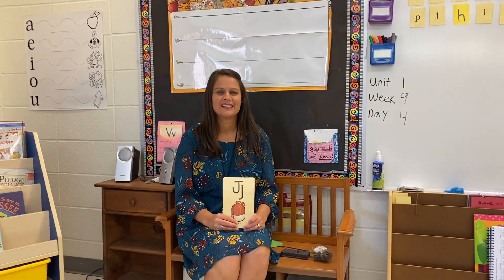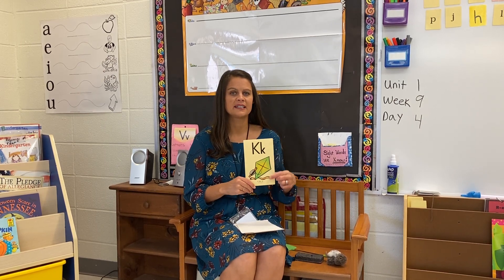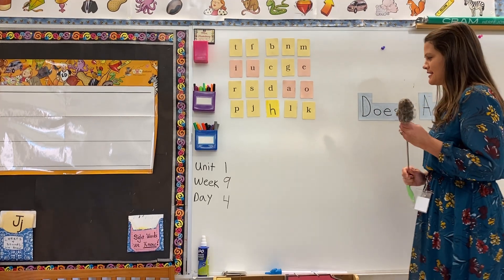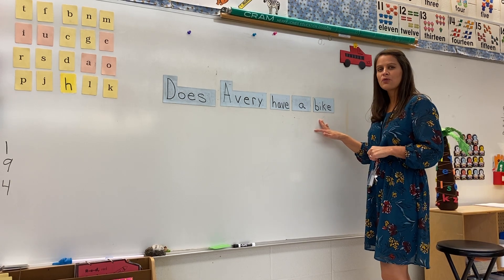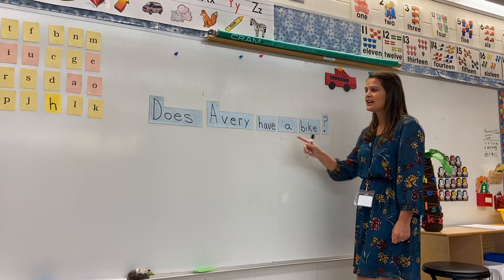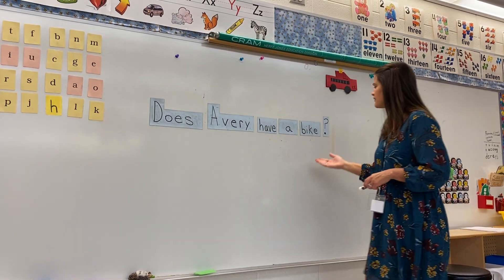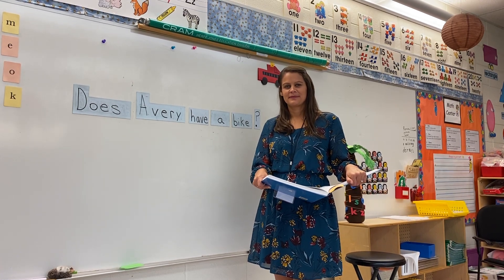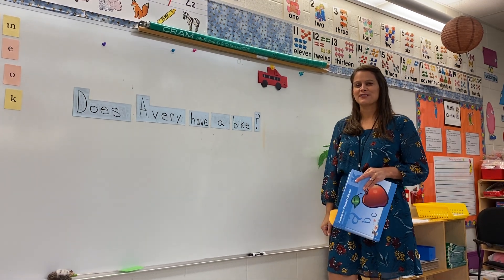Fundations Week 9 Day 4